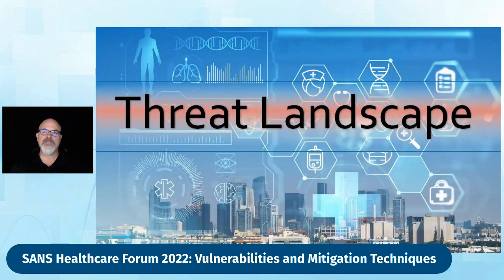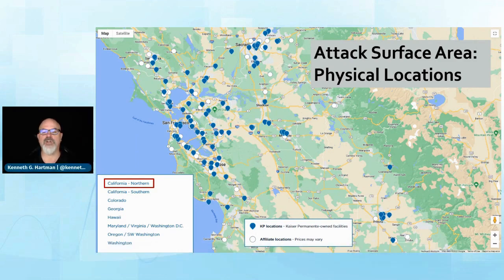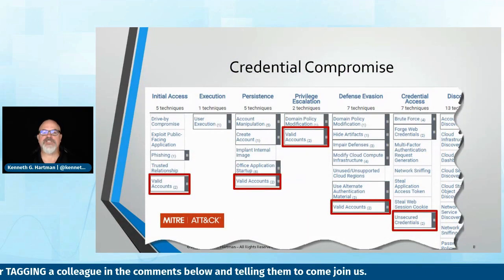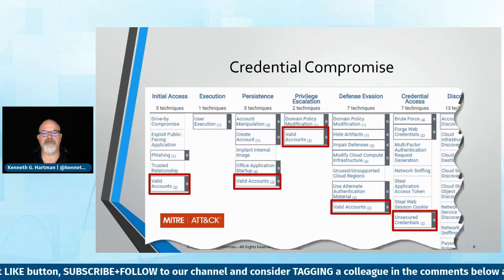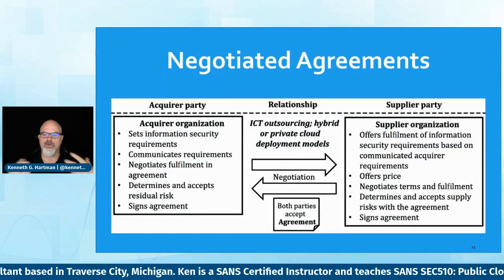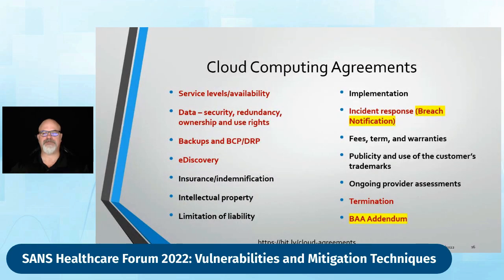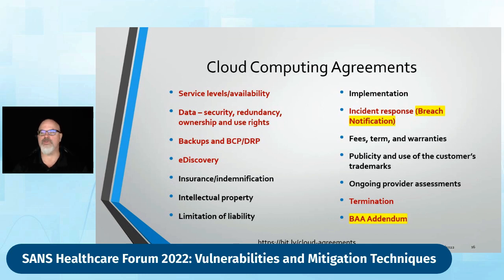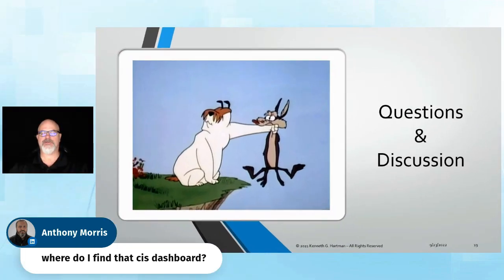2022 SANS Healthcare Forum: Threat Landscape and Digital Transformation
The SANS Healthcare Forum 2022: Vulnerabilities and Mitigation Techniques.

This exciting event took place on Friday, September 23rd from 10am to 2pm ET. Hosted by SANS Director of Content, Stephen A. Hart, this event featured some of the top minds in healthcare cybersecurity, including this talk from Ken Hartman, "Threat Landscape and Digital Transformation"